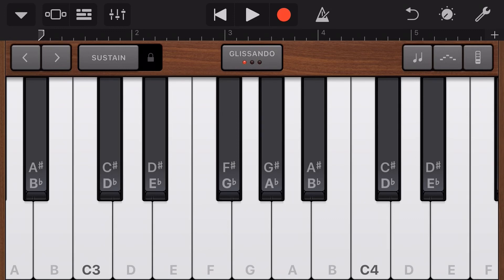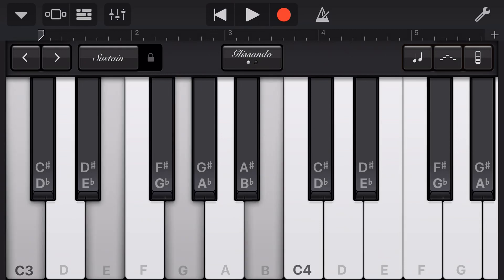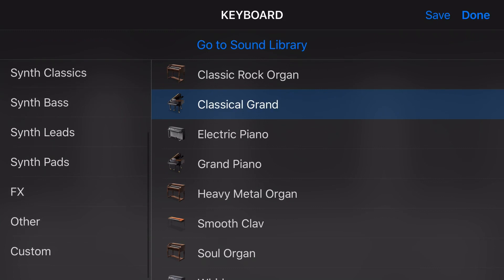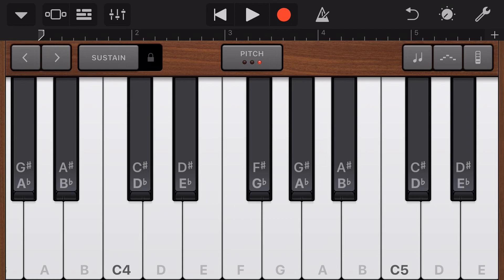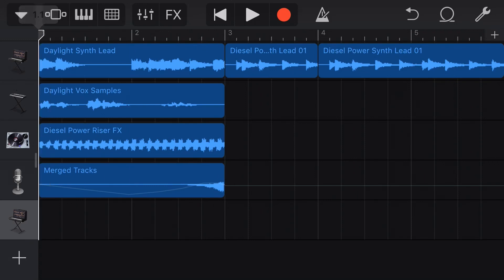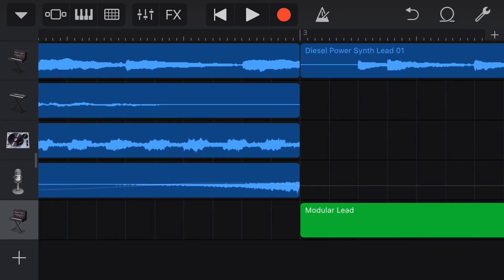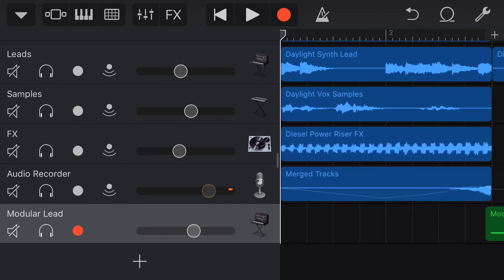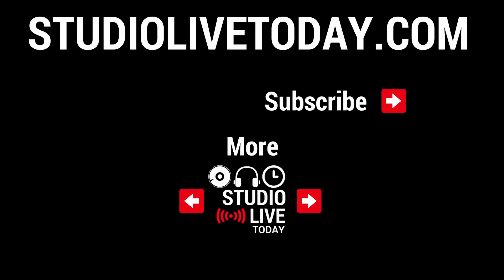How to use "pitch" mode for keyboards in GarageBand iOS (iPhone/iPad)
If you use the touch keyboard to create music in GarageBand iPhone or GarageBand iPad, you are probably familiar with the "glissando" and "scroll" modes, but some of the synth instruments also have a third option, the "pitch" mode, which is what we will explore in this video.

In this video, I show how to use the "pitch" mode on a keyboard in GarageBand iOS to play a part where the lead instruments slides between different pitches, creating a cool and unique effect.

== Pete Recommends ==

== Web & Social ==